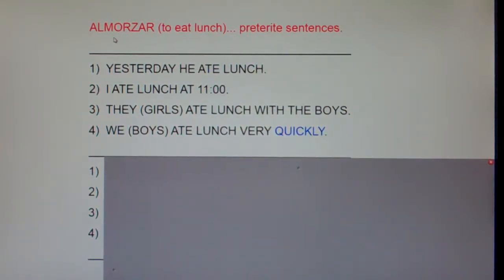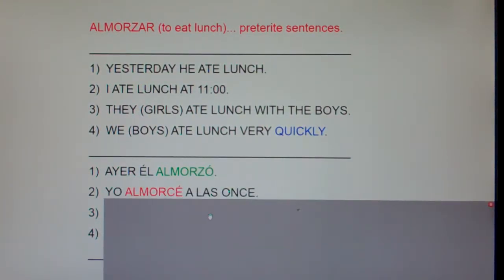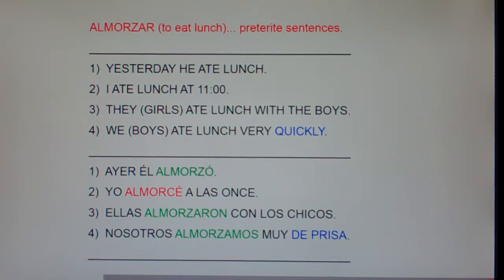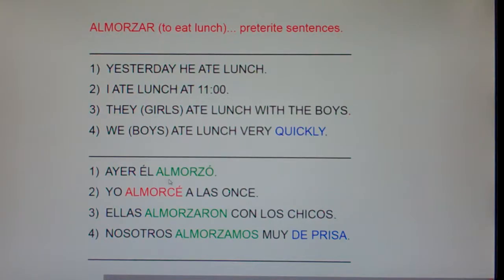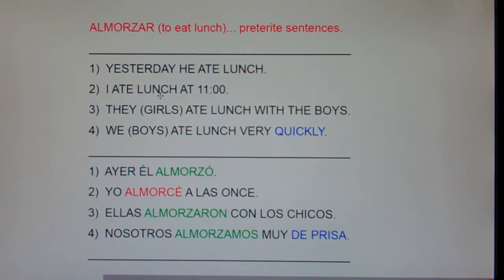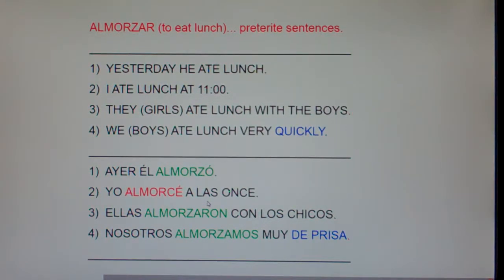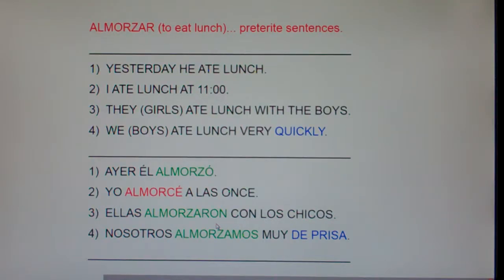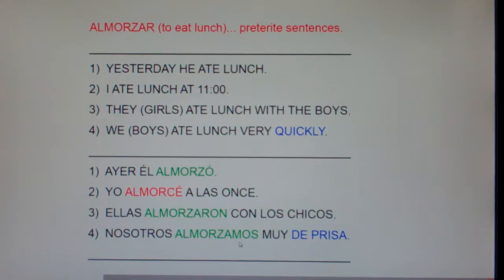ALMORZAR (to Eat Lunch) preterite sents: Yesterday, he ate lunch...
I ate lunch at 11:00.  They (girls) eat lunch with the boys.  We ate lunch very quickly.